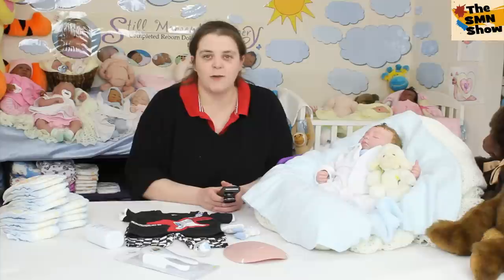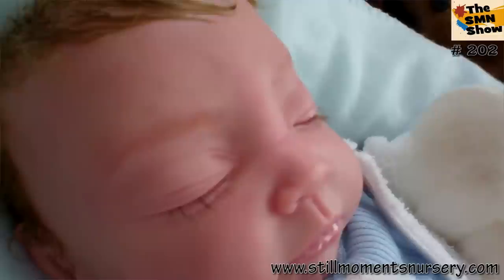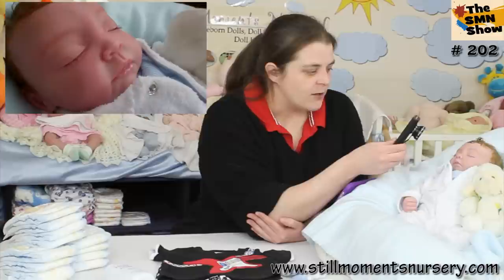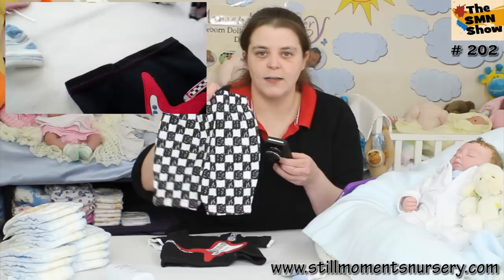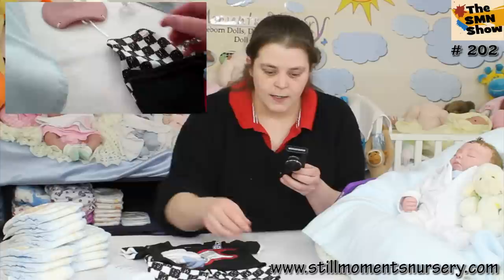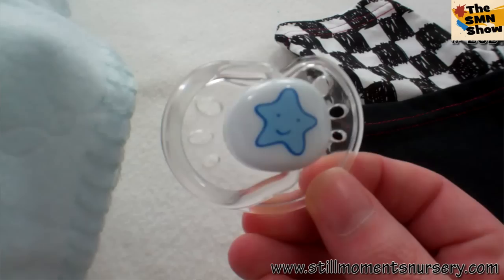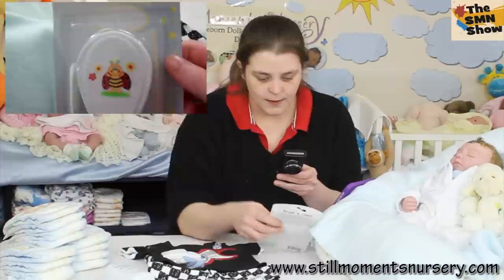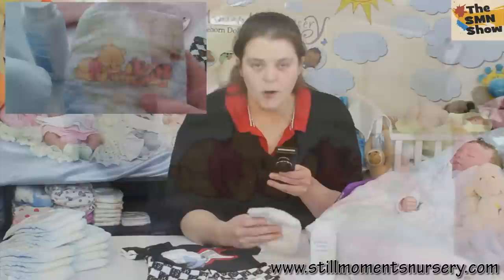Latest Custom Order Baby Boy Jonathan - The SMN Show #202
Jonathan is a custom order baby boy designed using our custom order forms on our website.
He will have his box packing done and then he is on his way home.

Remember to THUMB UP the videos

xoxo

Send us mail:

Lilydale 3140
Victoria
AUSTRALIA